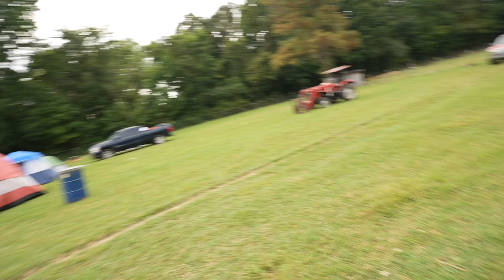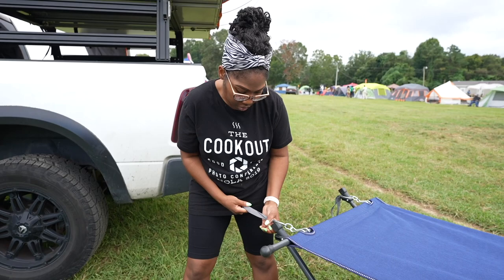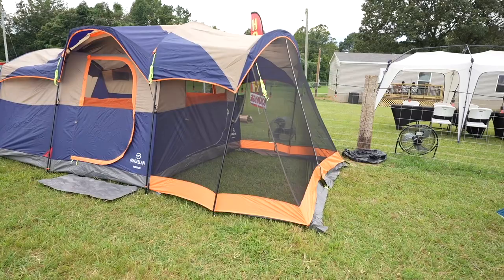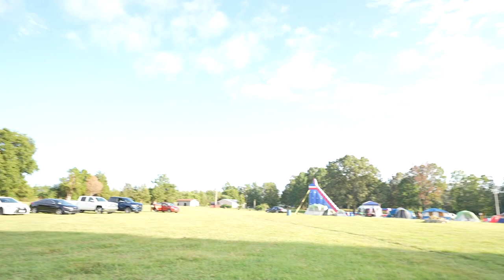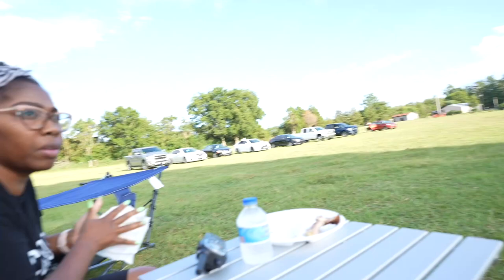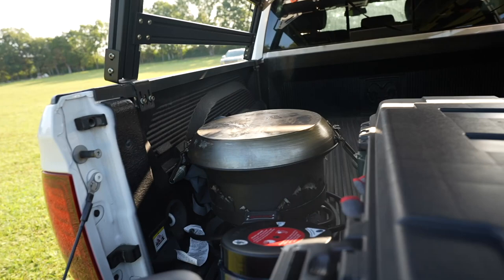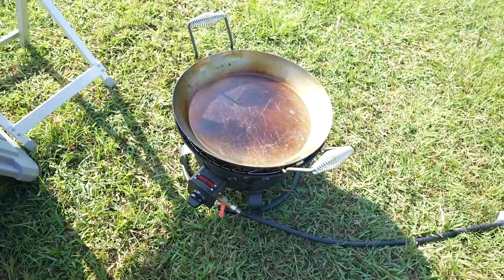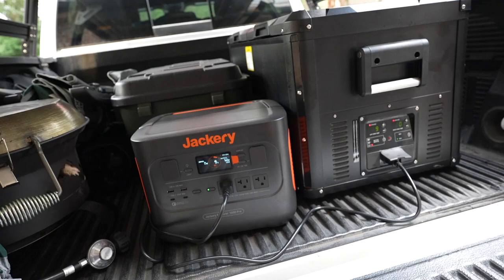Temaka Camping Birthday Vlog Party Was Insane - Grand Junction, TN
Temaka invited us to her camping birthday party in Grand Junction, TN so we had to bring all our camping gear or should I say, glamping setup for this trip. We were excited to hang out for her birthday party and decided to vlog the turn-up! Black Folks Camp Too! We had so much fun! Good music, Good Food, and Great Vibez! Zay, her husband cooked some crazy foods like fried chicken wings and catfish and we partied like nobody's business in one the best camping spots in Tennessee!

ABOUT ME ⬇
📸  I help beginner photographers and videographers shoot their shots by answering the most asked questions for newbies!  I provide tips on how to sharpen your photo and video skills and how to grow as an entrepreneur. Whether it's photos or videos, I'm here to take you on a fun educational journey!

📸 CAMERA EQUIPMENT WE USED? ⬇
Favorite Camera for Video Canon EOSR6
Favorite Camera for Portraits Canon EOSR5
Favorite Camera FujiFilm XT4
Street & Travel Camera FujiFilm X100V
Most Versatile Lens for Video Canon 24-70mm 2.8
Favorite Lens All Around Canon RF 35mm 1.8
Favorite Portrait/Studio Lens RF 85mm f2 Macro
Chapters
0:00 Intro
0:09 Roofnest Condor Camping Setup
1:42 Roofnest Tent Walk Around
2:07 Jackery & ICECO Fridge
3:12 Setting Up Chairs
7:45 Trail Fire Fire Pit Propane
8:21 Temaka MTV Cribs Tour
11:47 So Much Food!!!
13:40 Let’s Take a Bite into this Chicken
17:40 ATV Riding
20:18 Zay Cooked Lamb Chops 🔥
21:21 Zay Starts Frying Wings & Catfish 🔥
26:24 Morning Hangover - I don’t Remember 👀
29:47 Cooking Breakfast on TrailFire Pit
35:20 We Made it Back Home
36:15 Can’t Believe What Courtney Did to Me